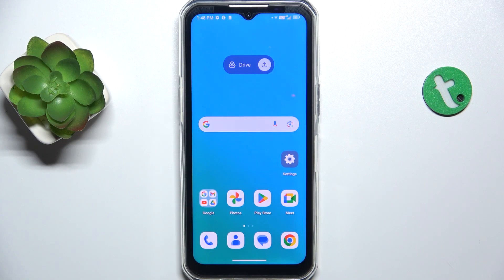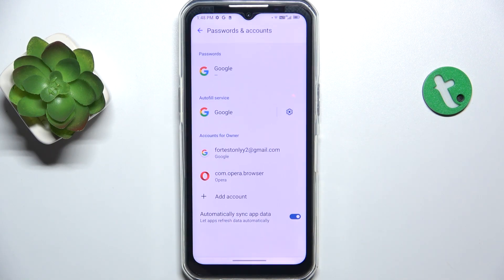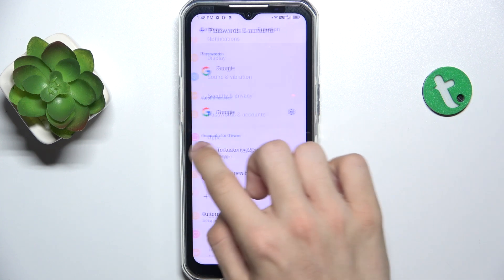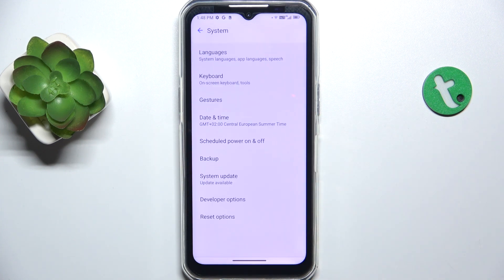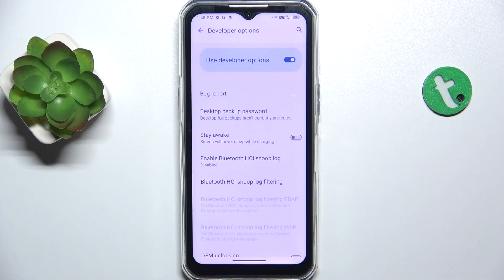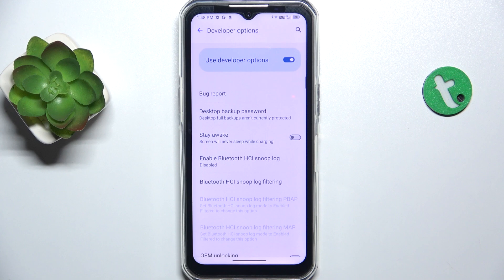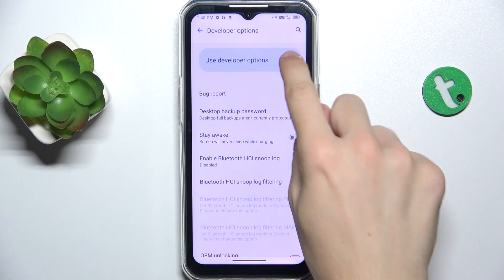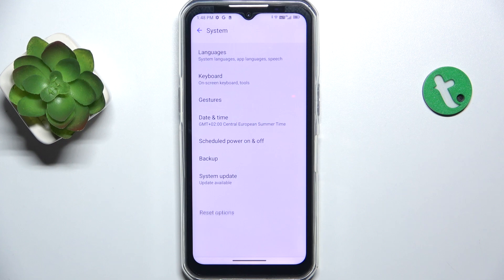Oukitel WP35 - How to Hide Developer Options - Keep Your Settings Secure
Hi! In this video, we’ll guide you through the steps to hide Developer Options on your Oukitel WP35. If you have enabled Developer Options but now want to hide them for a cleaner settings menu or to prevent accidental changes, we’ve got you covered. Follow our simple instructions to disable Developer Options and keep your Oukitel WP35 settings neat and secure!

How to hide Developer Options on Oukitel WP35? How to disable Developer Options on Oukitel WP35? How to remove Developer Options from the settings menu on Oukitel WP35? How to secure settings on Oukitel WP35? How to clean up settings menu on Oukitel WP35?